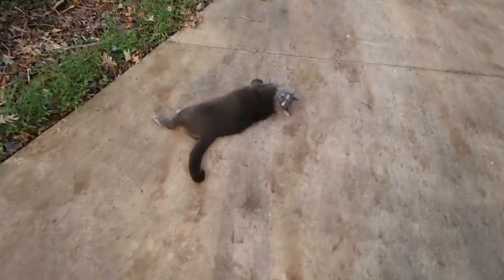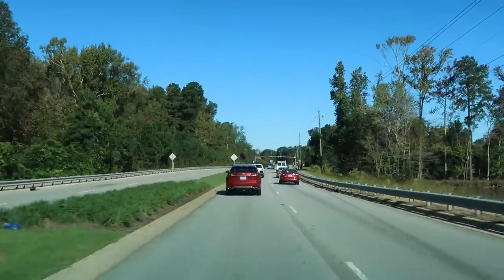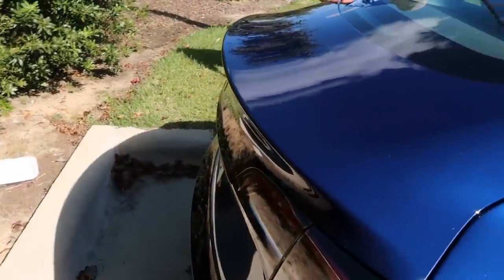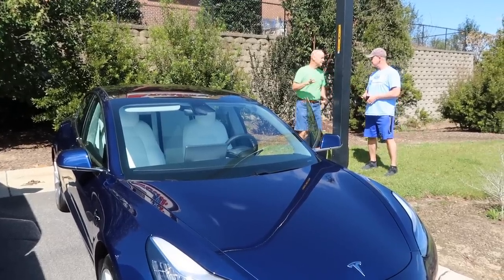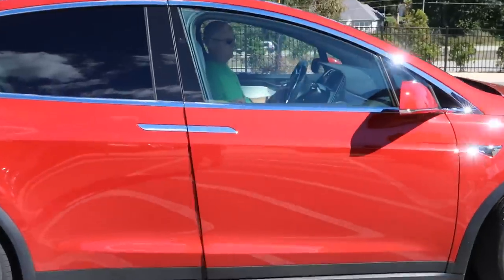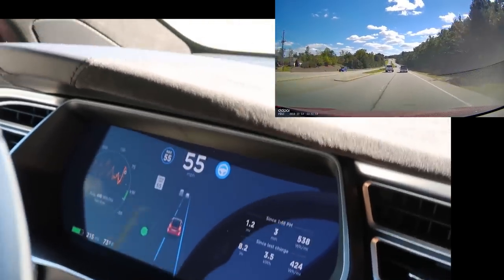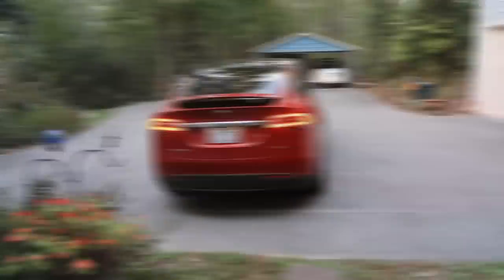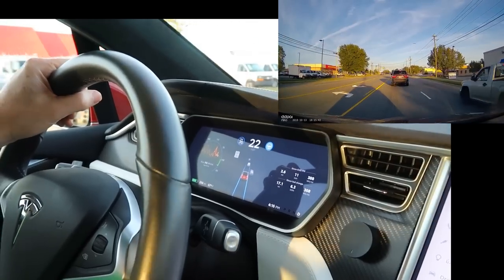Day 486 Tesla Ruby Meets Sapphires Twin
Our dash cam DDPai M6 Plus
Our VLOG camera Canon G7X Mark II
Camera stick
Tuck Visor
Roav Viva by Ankor

Car Wash Routine:
He uses No Wash Rinse and Shine on the paint: h
He puts one capful in a 32oz. spray  bottle.
He uses RainX washer fluid on the wheels:
He has that in a spray bottle full strength.
Brake dust drives Don nuts, so he likes to wipe frequently. The RainX stuff is cheap and also acts a bit of  a repellent to keep new dust from sticking on too much.